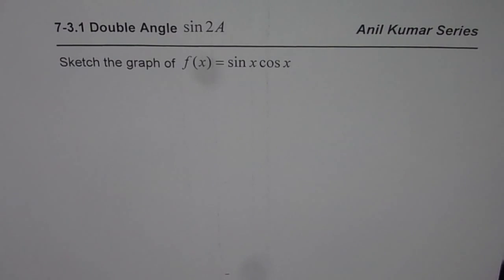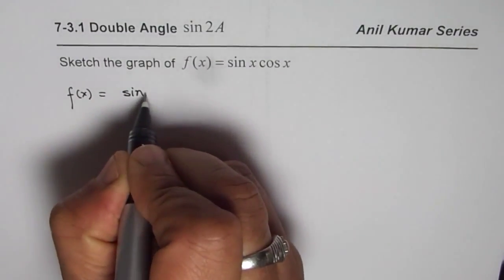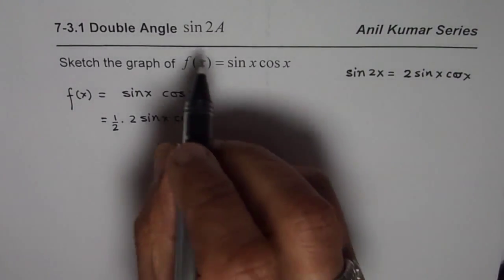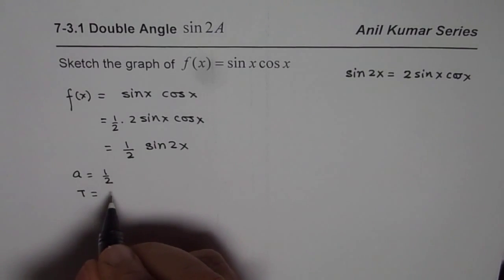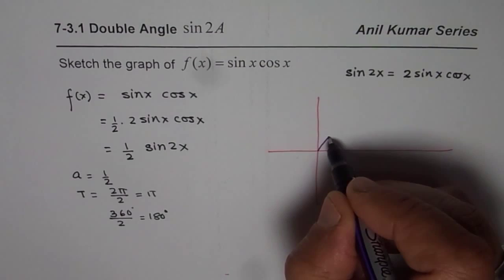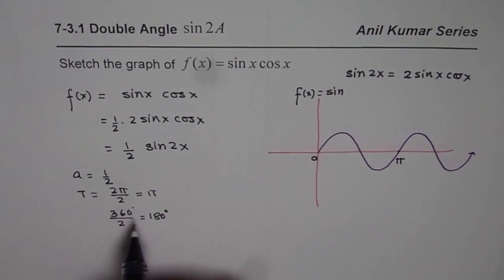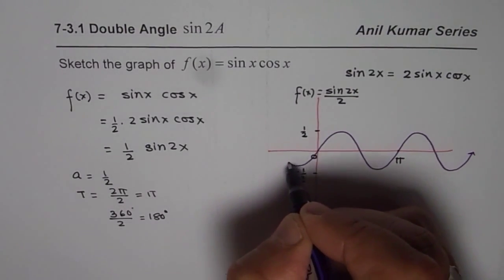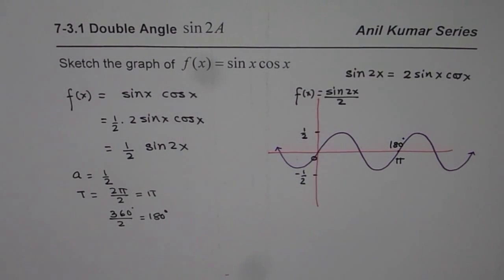How to Sketch Graph of sinx cosx Using Double Angle Formula